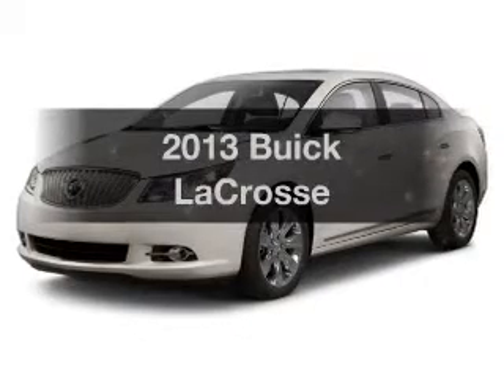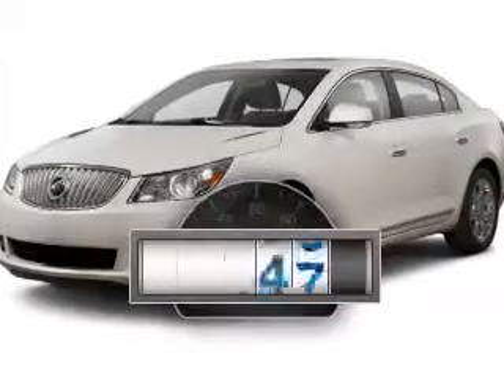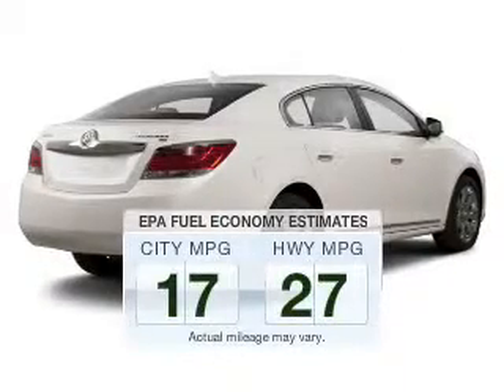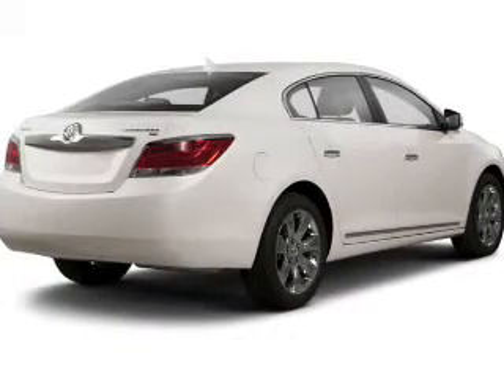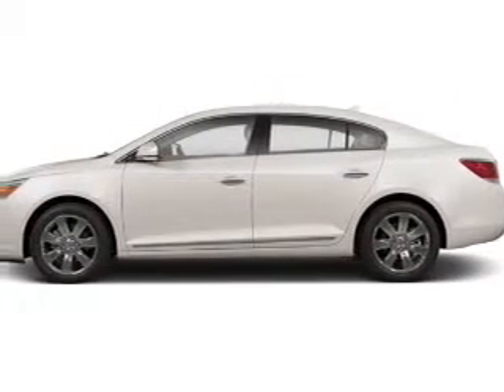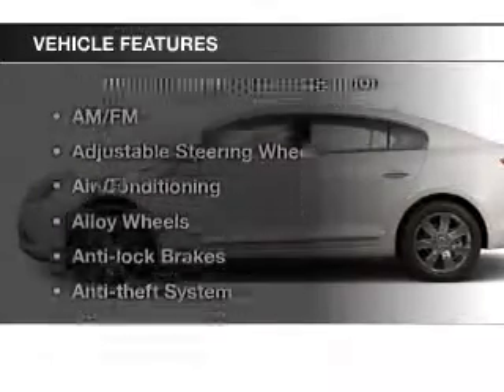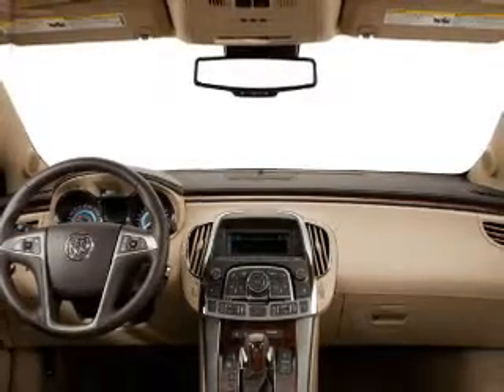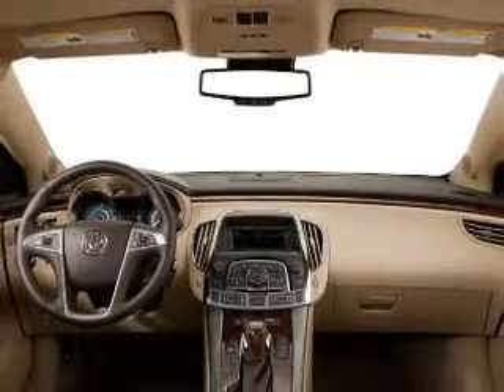2013 Buick LaCrosse - Cicero NY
Year: 2013
Make: Buick
Model: LaCrosse
Trim:
Engine: 3.6 L, 6 cylinder
Transmission:
Color: Black
Mileage: 5319
Address:
5885 E Circle Dr